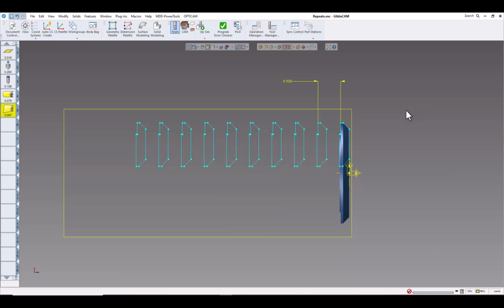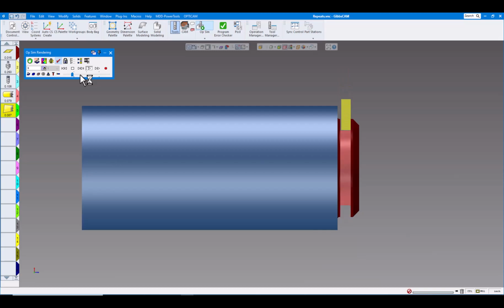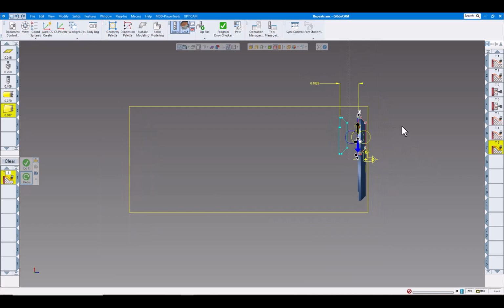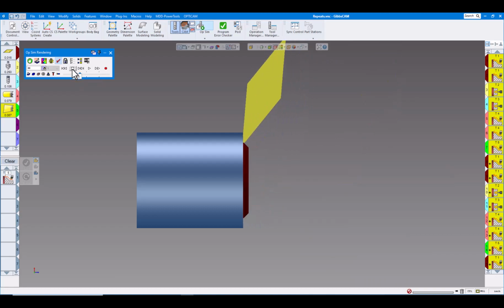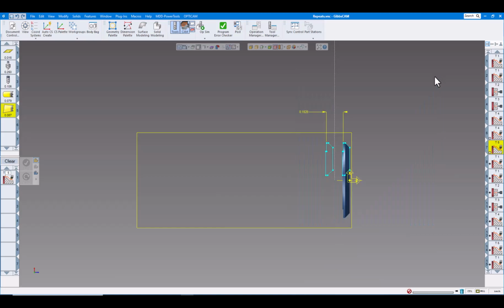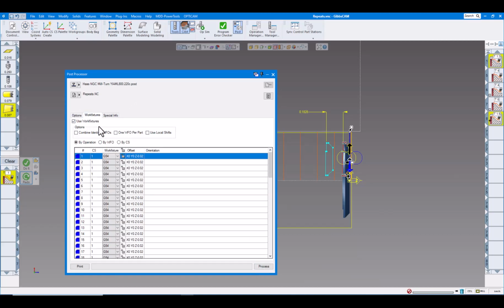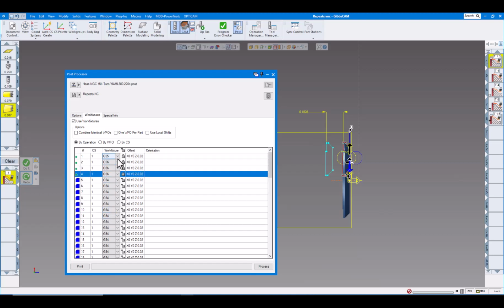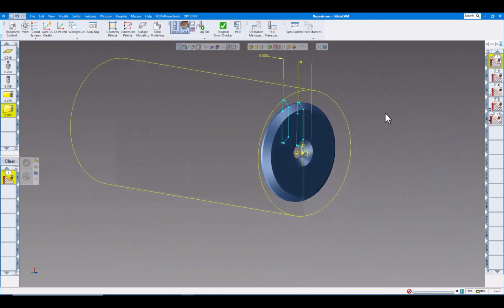GibbsCAM Turning Repeats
Learn how to repeat multiple parts quick and easy in GibbsCAM by using Operation Translate.